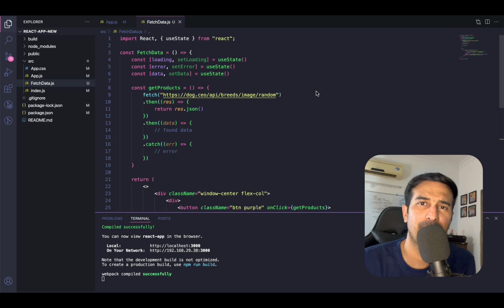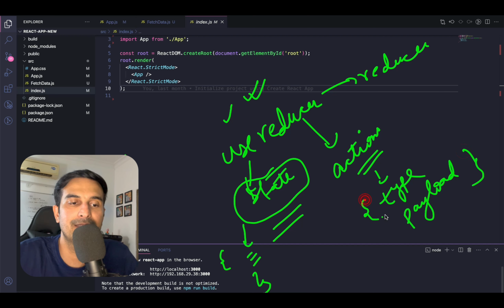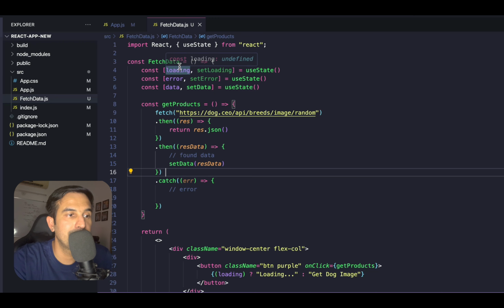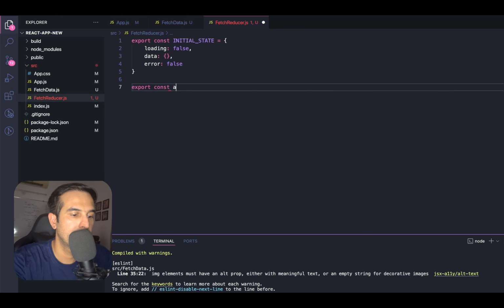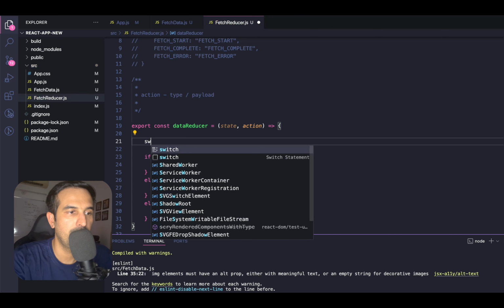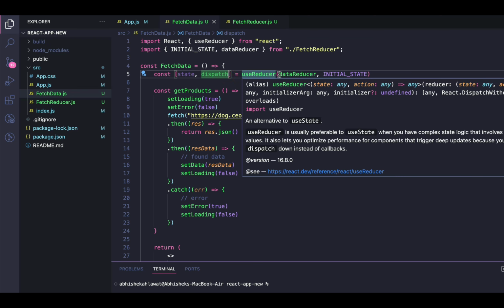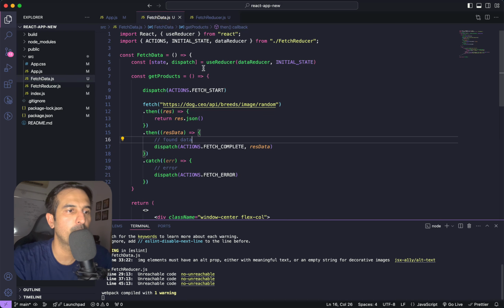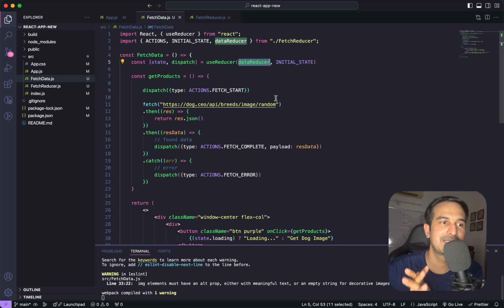The useReducer Hook - Part 1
The useReducer Hook in React is used for State management just like the useState hook.

In this video, I have covered the useReducer hook, why you should use it instead of the useState hook, and a simple example to show how you can use the useReducer hook in your ReactJS application.

The React useReducer hook can be used to manage complex states in a clean and scalable approach.

0:00 - Video Introduction
0:52 - The useReducer Hook
06:13 - Using useState for state management
10:03 - Using useReducer in place of useState
24:53 - Quick Revision of code
26:20 - The End

reactjs projects
usereducer hook
usereducer in react
usereducer example
usereducer for state management
what is usereducer hook
react usereducer
react useReducer hook
useReducer hook
useReducer hook in React